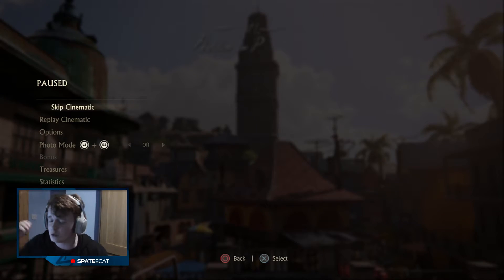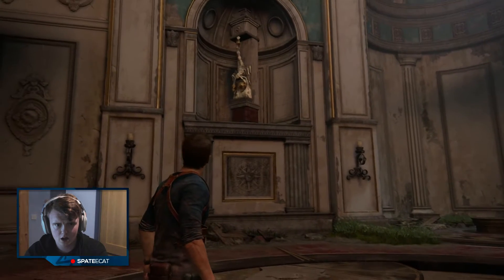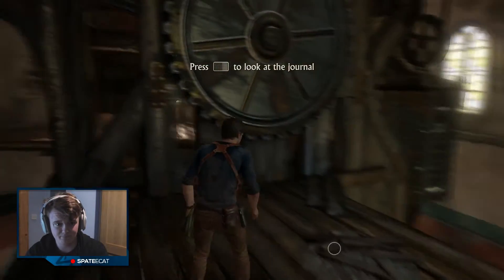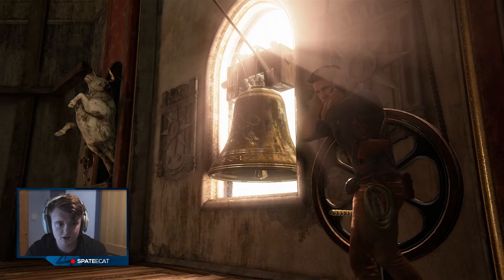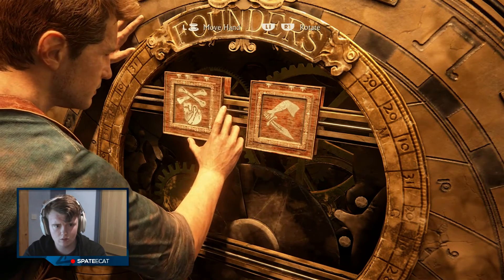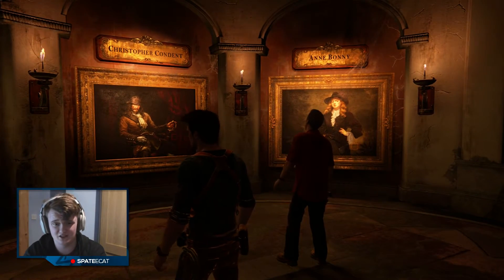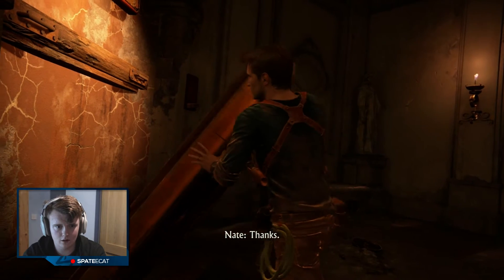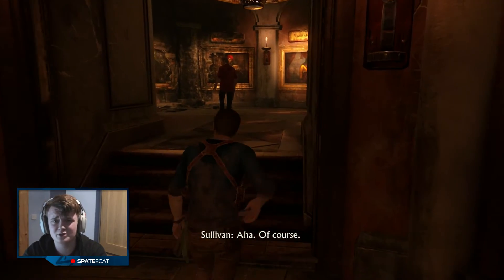"WORLDS HARDEST PUZZLE..?!" LetsPlay Uncharted 4 #10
►ADD MY SNAPCHAT - Spateecat

►Start Getting Paid On Youtube, Partner With Fullscreen.

► Stay True To Yourself !

Set three years after the events of UNCHARTED 3: Drake’s Deception, Nathan Drake has presumably left the world of fortune hunting behind. However, it doesn’t take long for adventure to come calling when Drake’s brother, Sam, resurfaces seeking his help to save his own life and offering an adventure Drake can’t resist. On the hunt for Captain Henry Avery’s long-lost treasure, Sam and Drake set off to find Libertalia, the pirate utopia deep in the forests of Madagascar. UNCHARTED 4: A Thief’s End takes players on a journey around the globe, through jungle isles, urban cities and snow-capped peaks on the search for Avery’s fortune.
Retired from fortune hunting, Drake is suddenly forced back into the world of thieves. With the stakes much more personal, he embarks on a globe-trotting journey in pursuit of a historical conspiracy behind a fabled pirate treasure. His greatest adventure will test his physical limits, his resolve, and ultimately what he’s willing to sacrifice to save the ones he loves.
Sam is five years older than his younger brother Nate, and previously thought to be dead. It is said his disappearance is what originally caused Nate to pursue a life of treasure hunting. Sam has been described as “more reckless than Nate and a little jealous of his brother’s achievements”.